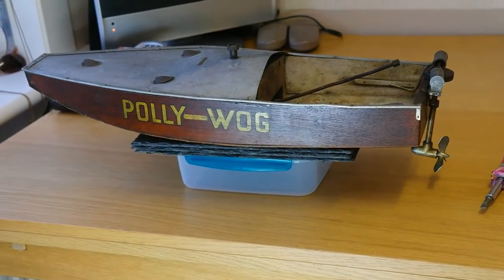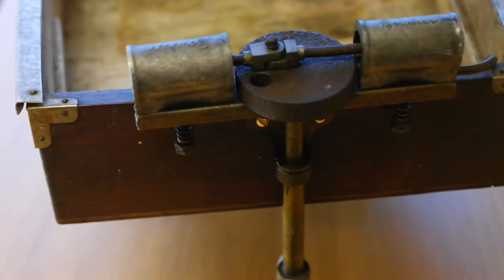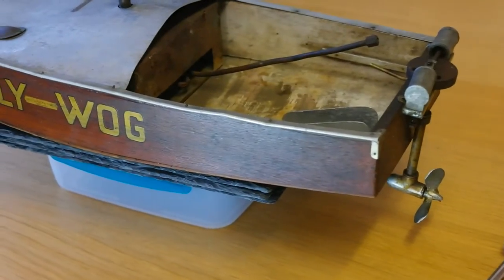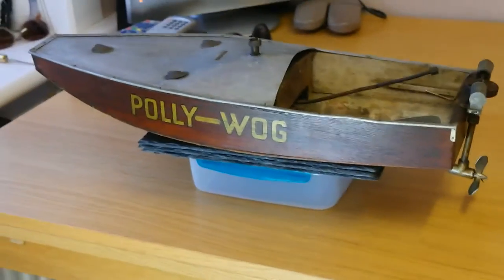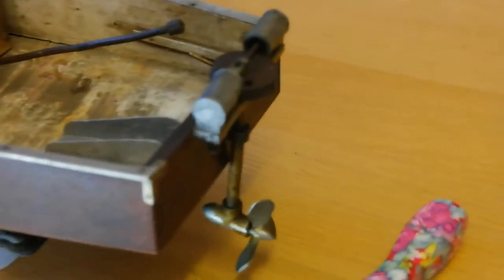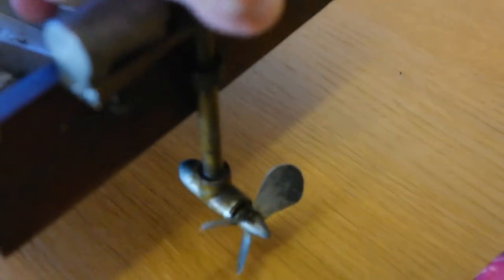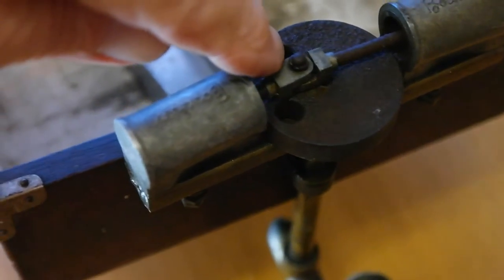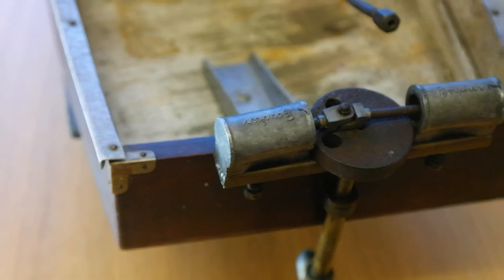BOUCHER POLLY WOG 1920-1930'S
boucher polly wog for re-furb , !!!